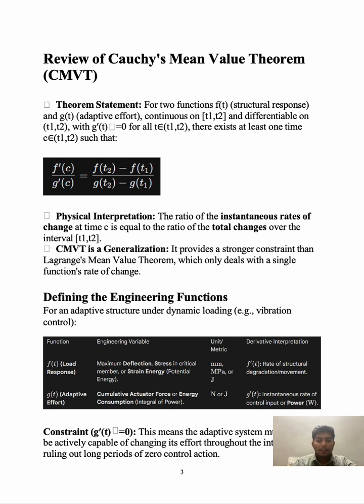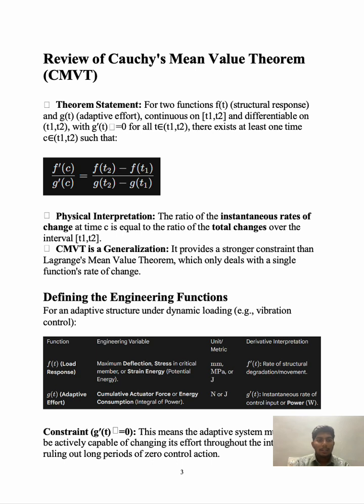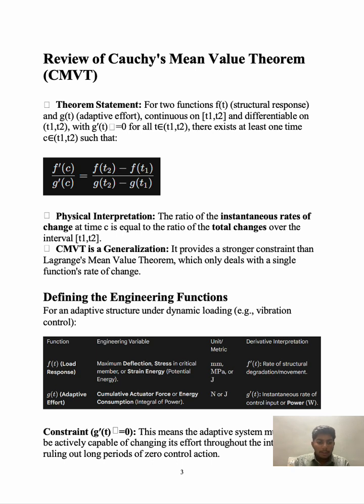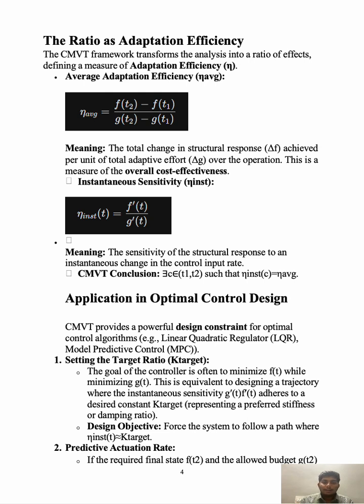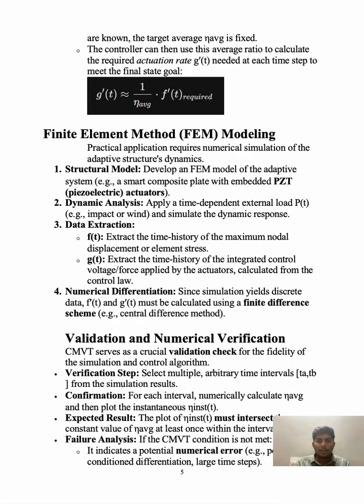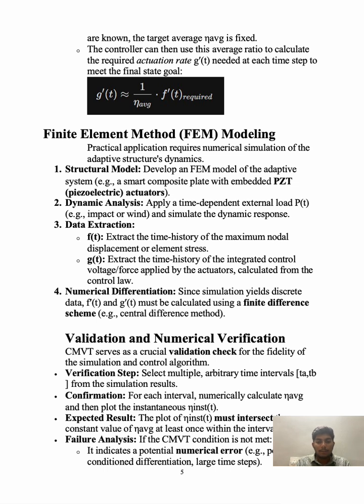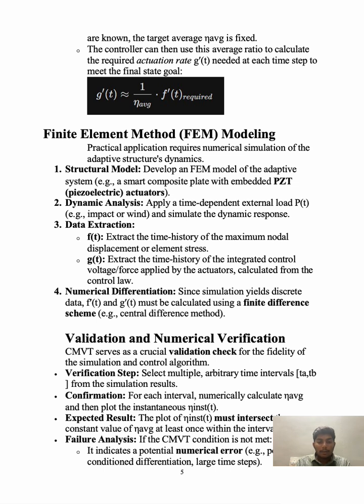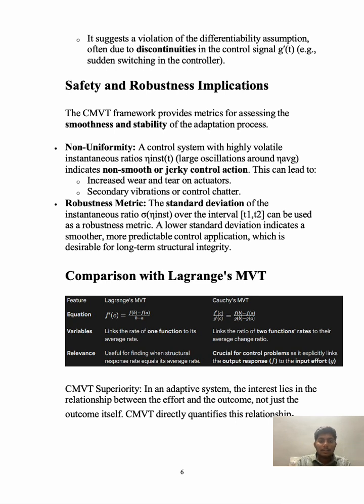Matrices and Calculus AAT2